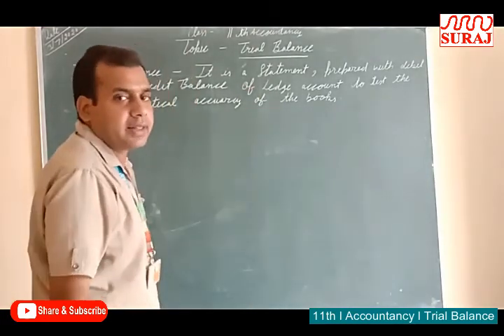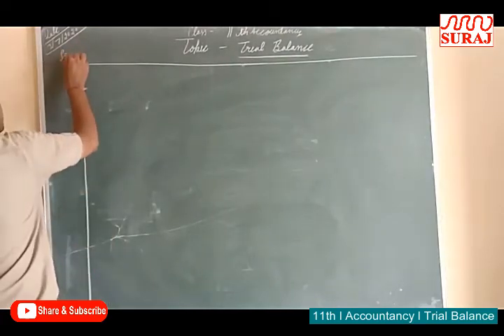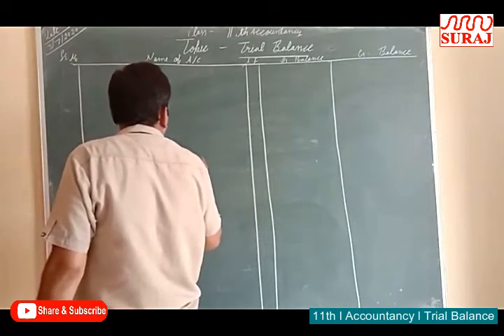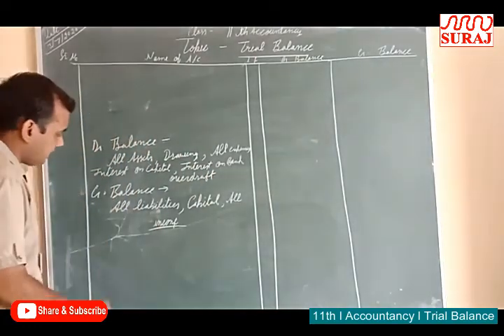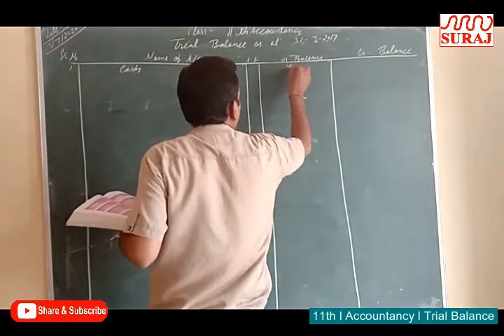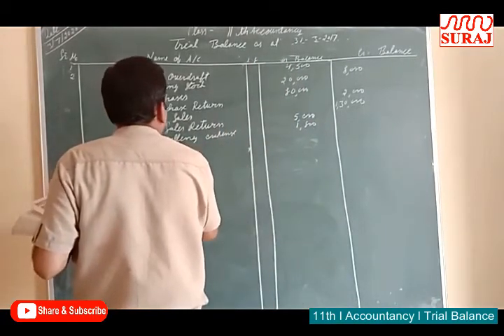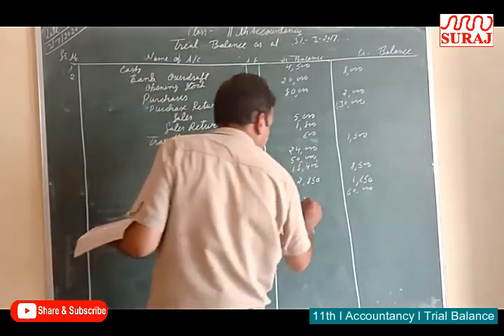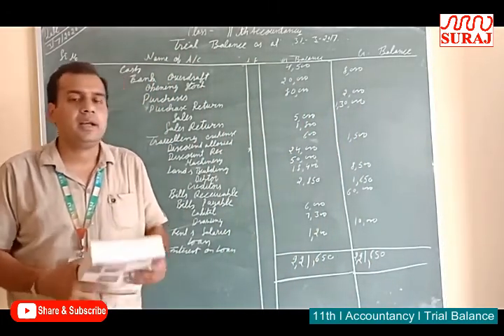SURAJ SCHOOL l 11th l Accountancy l Trial Balance l SURAJ EDUCATION